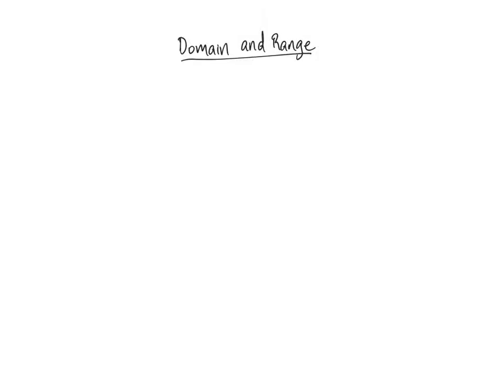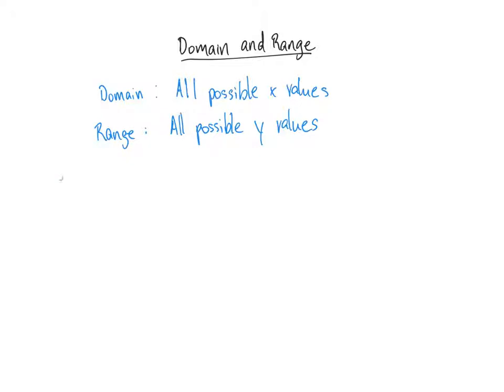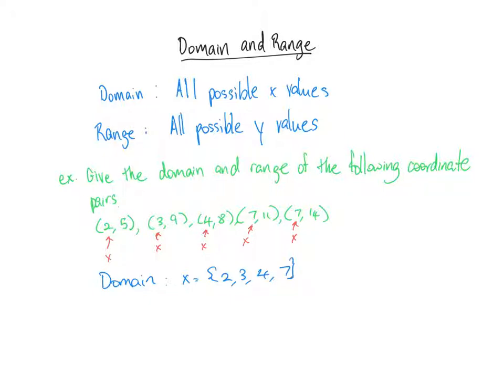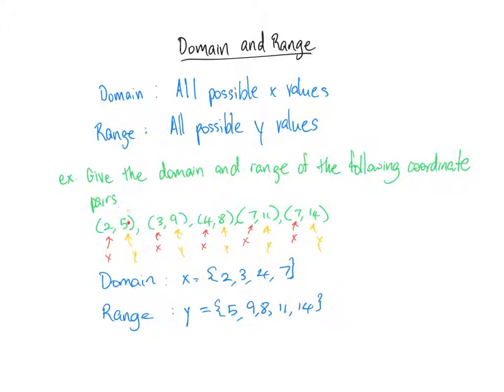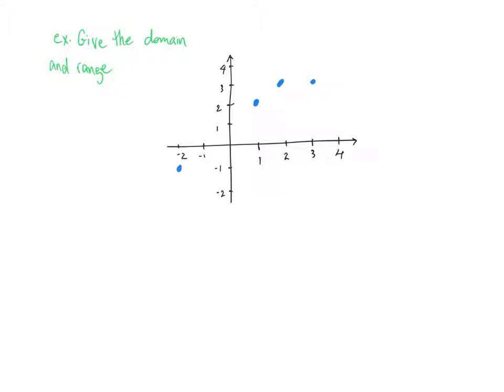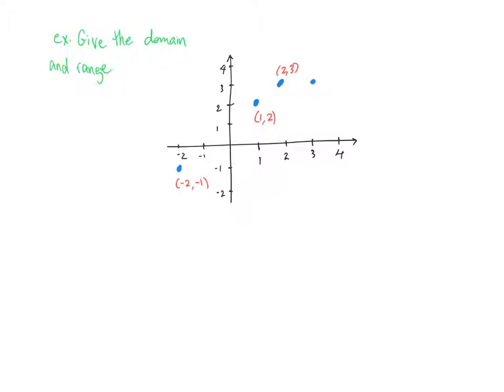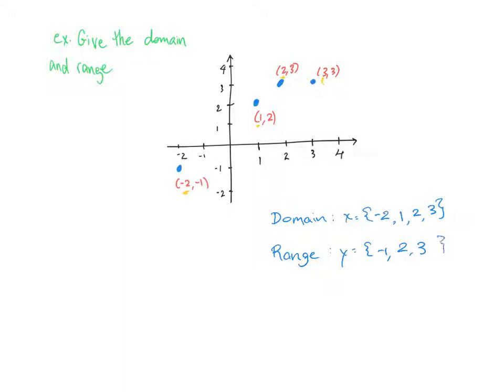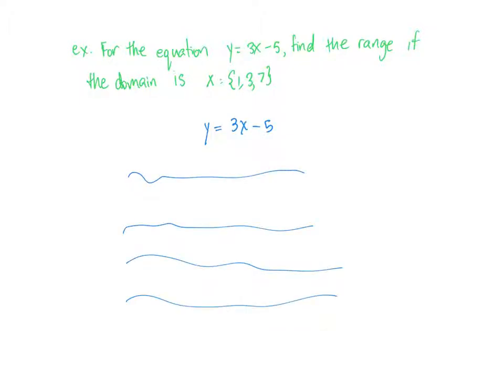Domain and Range of Coordinate Points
How to List the Domain and Range of Coordinate Points

Introduction to Domain and Range